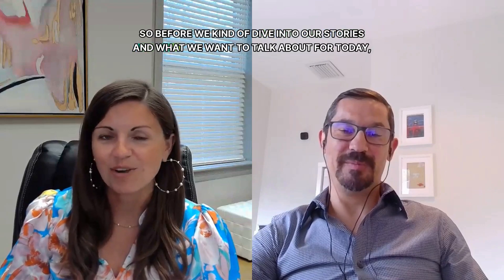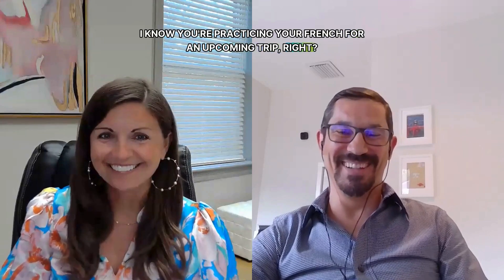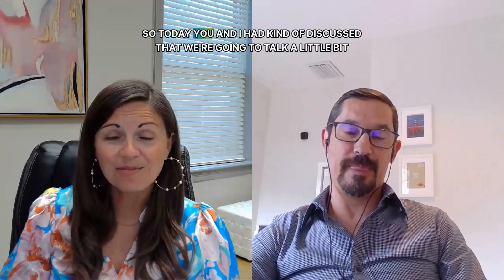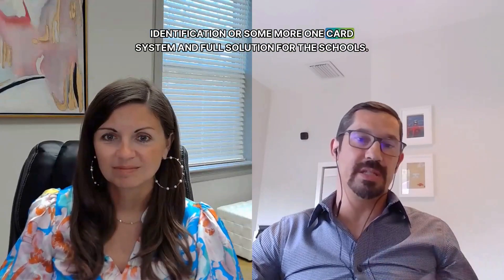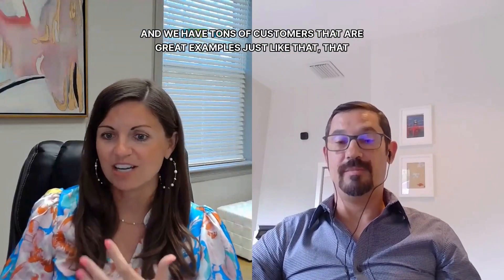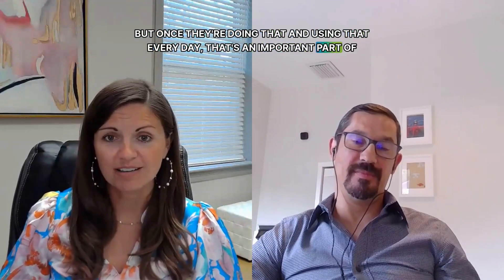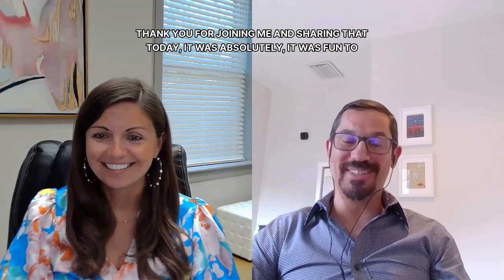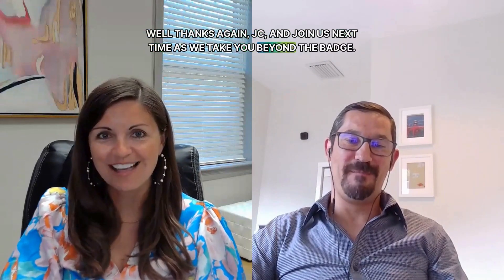Badge Banter Episode | 11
Join Lindsay Martin-Nez and JC Pichon of Evolis on Badge Banter as they chat about how photo ID badges make a big difference in K-12 school security!